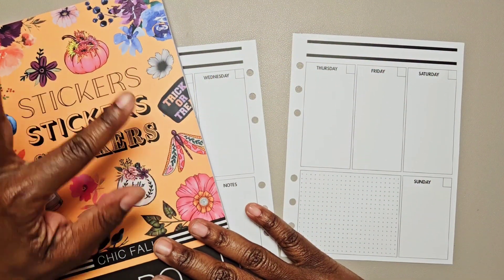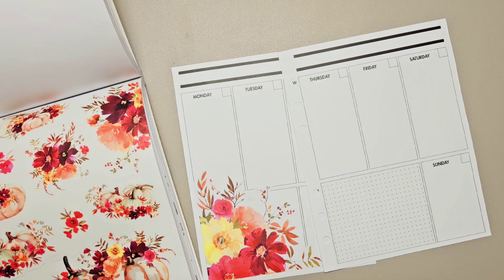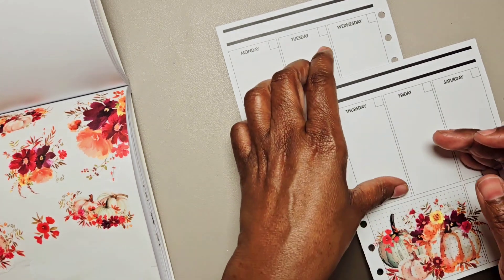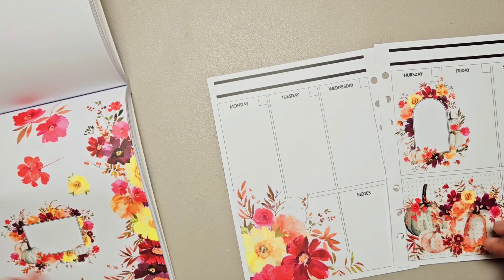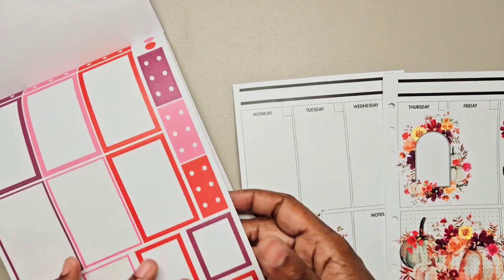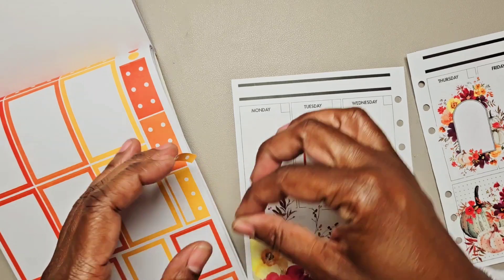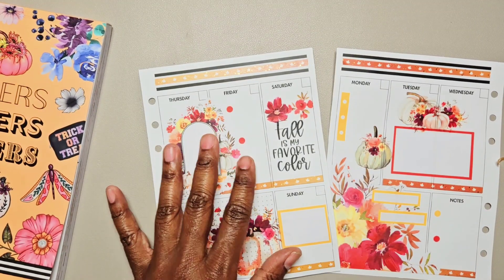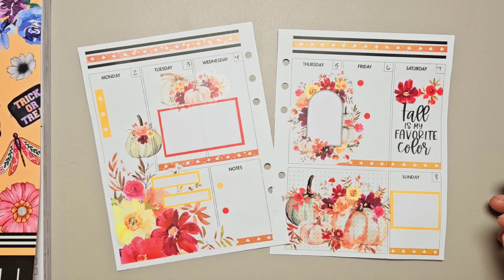Social Media Plan with Me 10-2-2023 | B6 TN | LPA Inserts